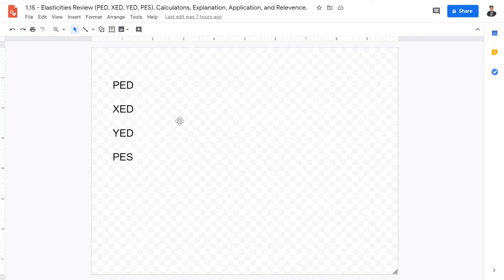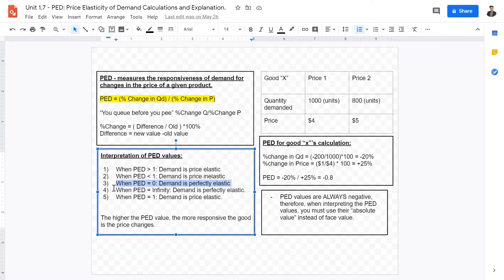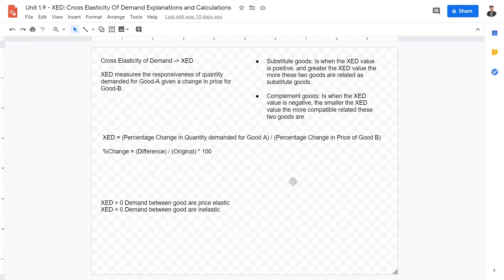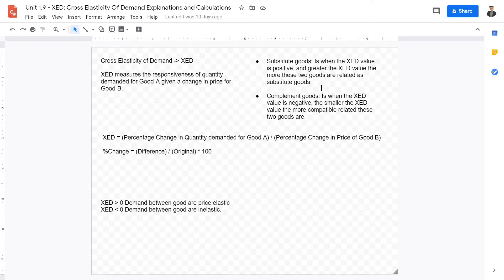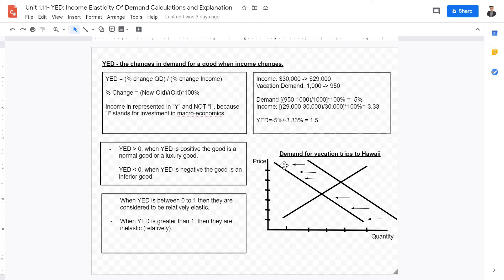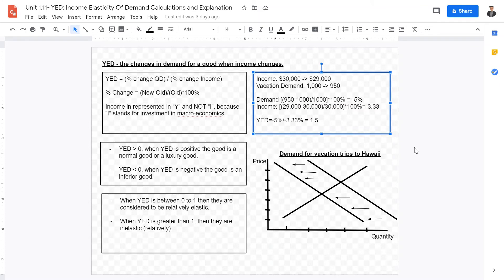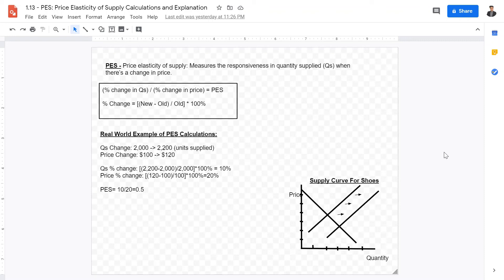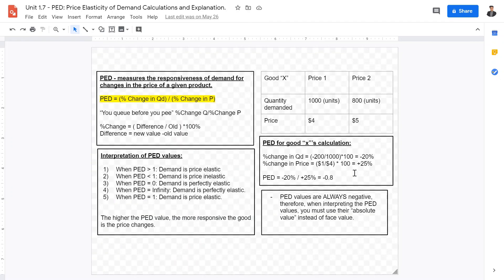Elasticities Review PED, XED, YED, PES Calculatons, Explanation, Application, and Relevence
Here's the complete review for elasticities